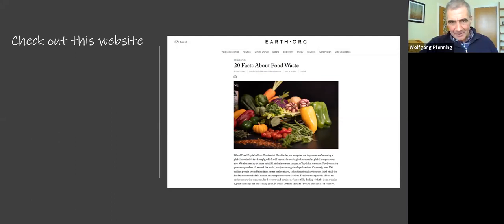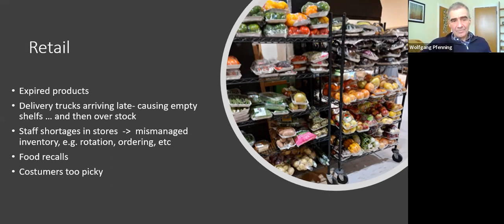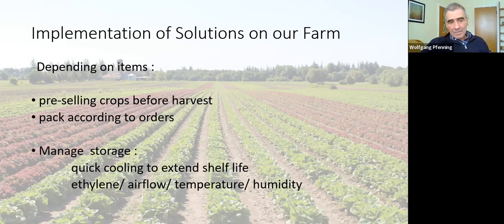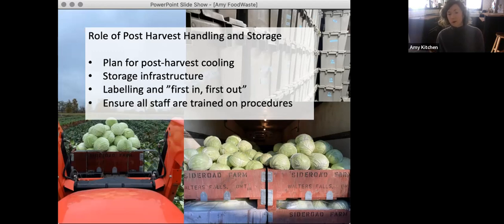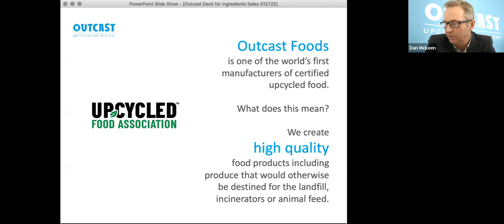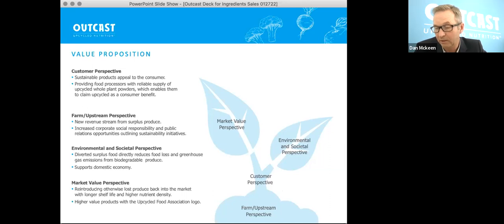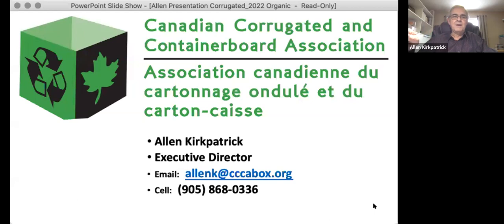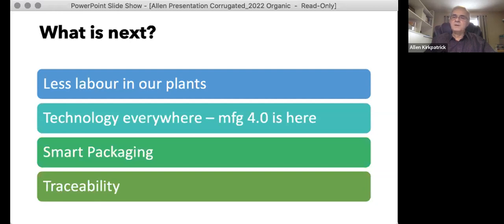Reducing On Farm Food Waste and Exploring Alternative Packaging 2022 Guelph Organic Conference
In Canada, it is estimated that approximately 13 percent of crops are disposed of or go unharvested at the farm level annually. The environmental and cost-saving benefits of reducing on-farm food waste are clear. But farming and storing crops is extremely time-sensitive and labour-intensive, and food waste can be affected by factors outside of a farmer's control, like weather and customer demand. Additionally, packaging plays a role in preventing food waste as it travels to the end consumer, but it also contributes to our growing landfills. These issues are often exacerbated in organic agriculture—so how can farmers reduce waste within their control? In this session, you'll hear from Pfenning's Organic Farm and Amy Kitchen from Sideroad Farm as they discuss tips and tricks for reducing on-farm food waste in organic vegetable production. Outcast Foods’ CEO Dan McKeen will follow by sharing how potential food waste can be upcycled. Allen Kirkpatrick with the Canadian Corrugated & Containerboard Association will end the session by looking at sustainability in the packaging industry, focusing on corrugated and containerboard packaging, the importance of packaging in reducing food waste, and the changing packaging regulations in Ontario that will impact producers.

Moderated by Norm Hansen

OCO would like to acknowledge our appreciation for the financial support provided by the Prairie Organic Development Fund and Agriculture and AgriFood Canada for this session as part of a ten part series of producer trainings!

For more information on the environmental and economic benefits of organic and regenerative farming practices and the resource available to farmers to support their uptake explore OCO's Organic Climate Solutions website: